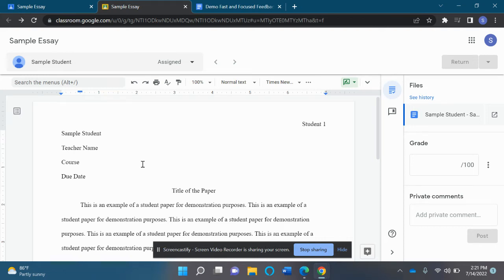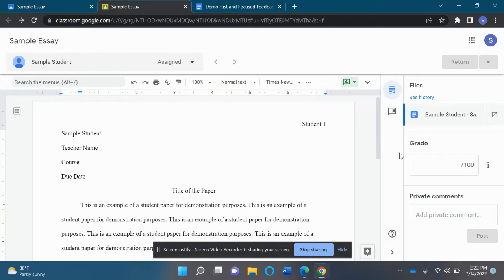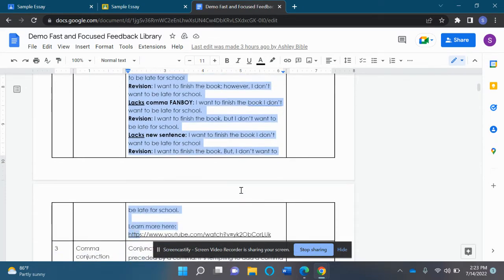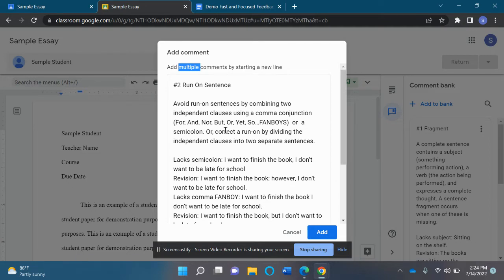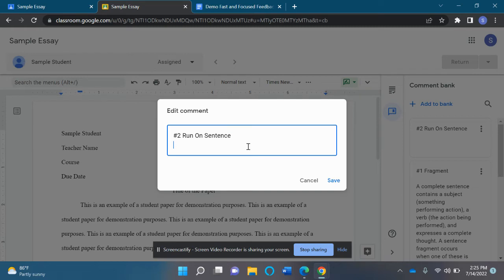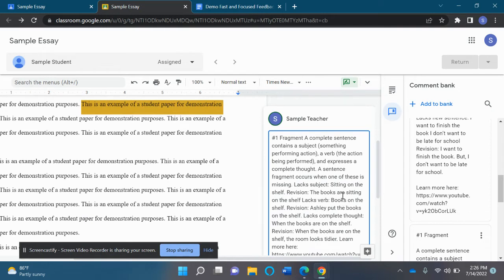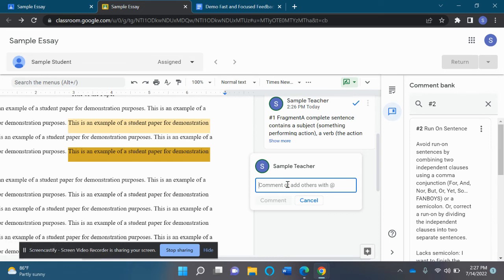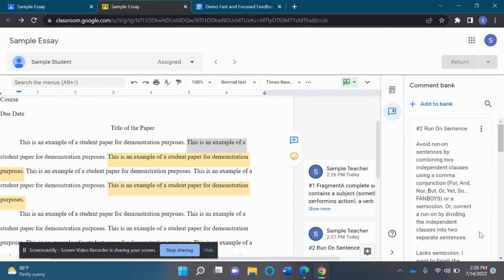Google Classroom Comment Bank for Fast Essay Feedback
This is a demo to learn how create a Google classroom comment bank using my Fast and Focused Feedback library found